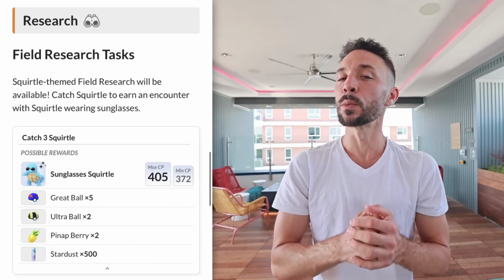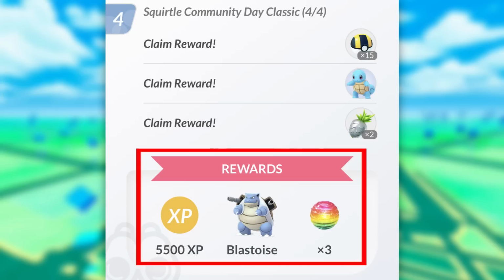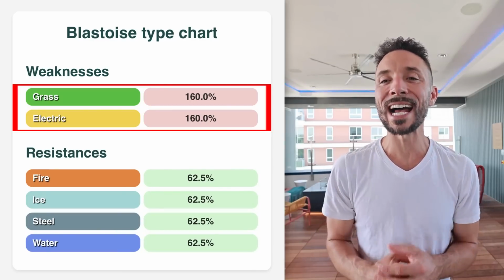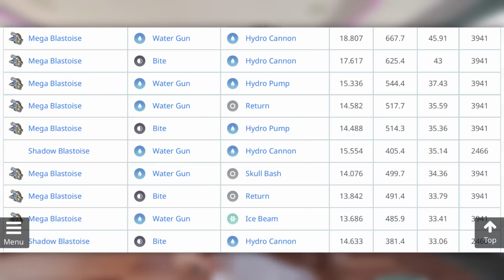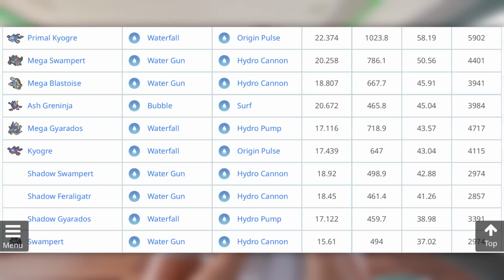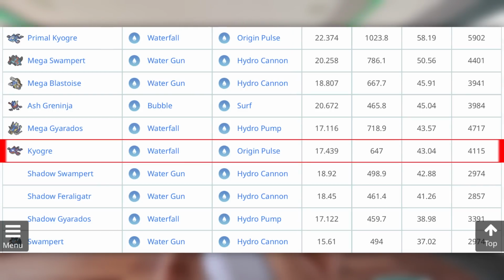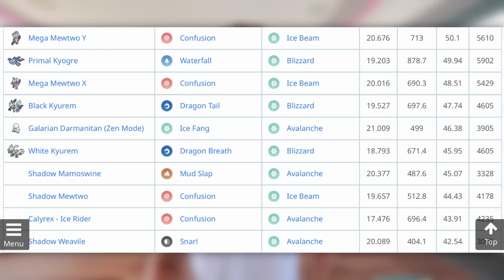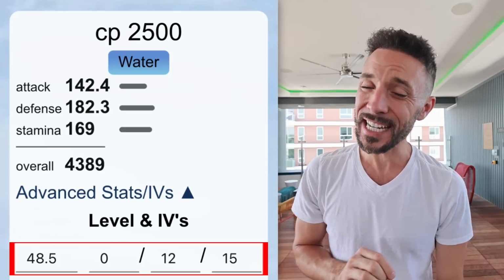Is Blastoise with Hydro Cannon Worth Maxing?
Shiny Squirtle Community day is officially coming up this weekend on Sunday July 9, 2023 as the community day pokemon! Are you completely ready to max out on this Dragon Starter?!

Shiny Squirtle Comm Day Details:
- Shiny Squirtle in pokemon go debut
- Shiny Wortortle in pokemon go
- Shiny Blastoise in pokemon go
- Quarter Egg hatch bonus in pokemon go
- 3 Hour community day play time
- Blastoise with Hydro Cannon -  for go battle league - great league, ultra league, master league rankings
- 3 hour incense duration
- 3 hour lure modules

Timestamps:
00:00 - Intro
01:16 - Field Research Tasks
01:38 - Paid Research
02:50 - Mega Blastoise VS Mega Swampert
04:00 - Mega Blastoise Best Moveset
05:00 - Mega Blastoise in the Water Category
06:55 - Mega Blastoise in the Ice Category
07:28 - GBL
08:29 - Outro

The Trainer Club - Pokemon Go Youtube Channel